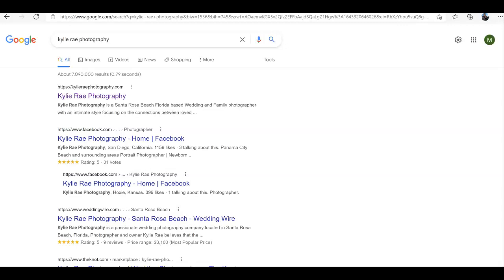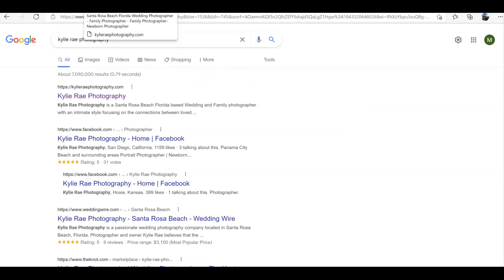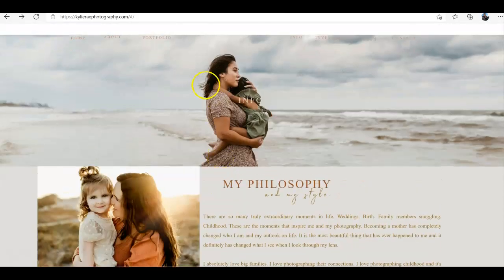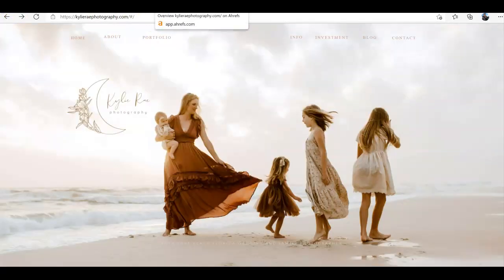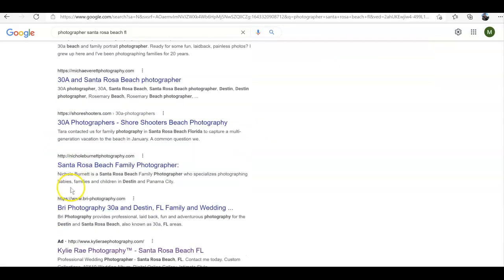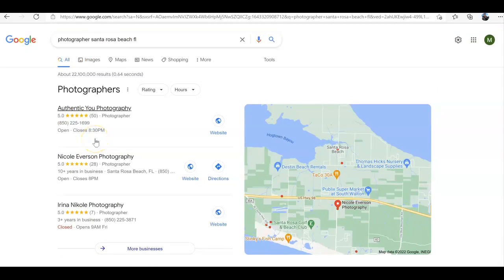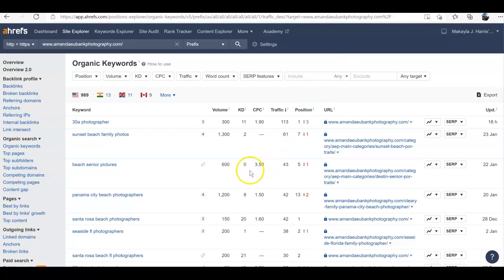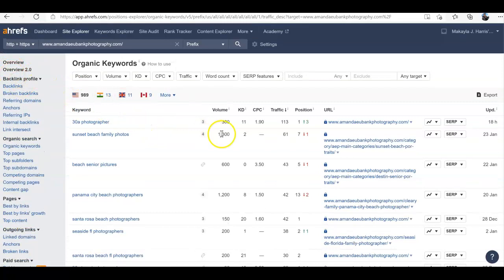Kylie Rae Photography Santa Rosa Beach FL